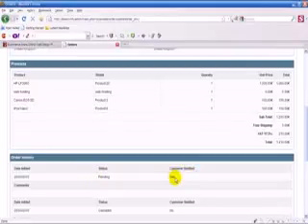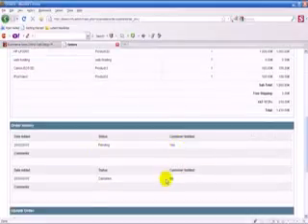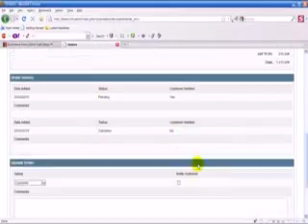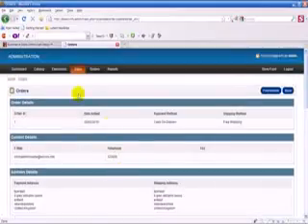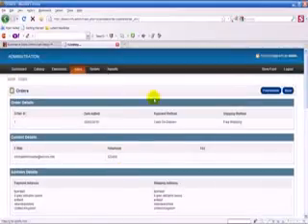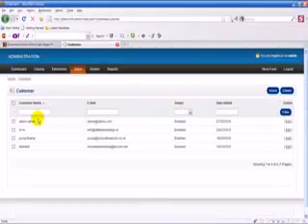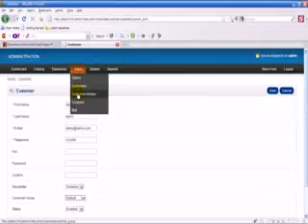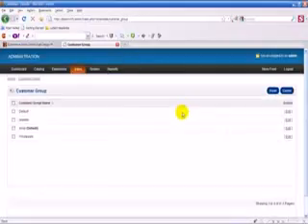Sales Ecommerce With Video Training For 9 Any Business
Kim Tae Woo - 20091231 - Lo Ran ft. Seo Hyun